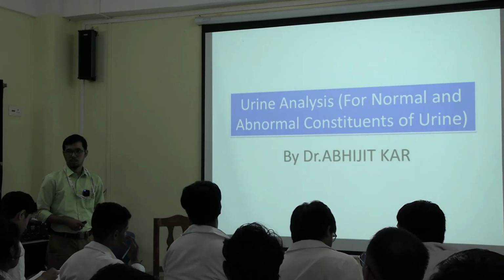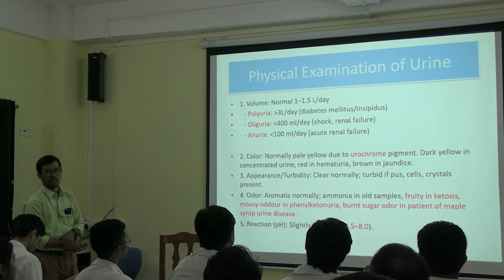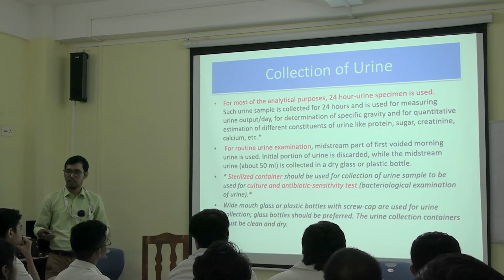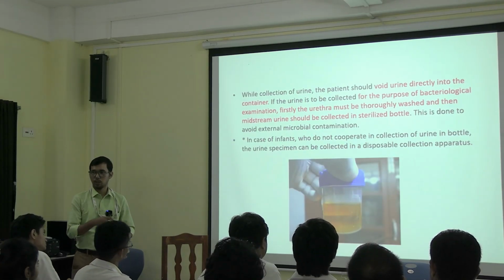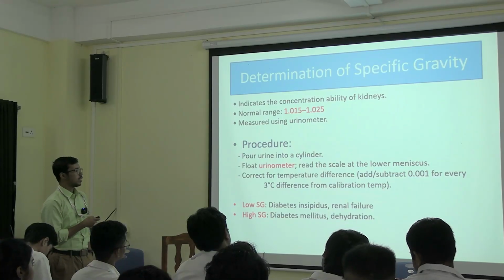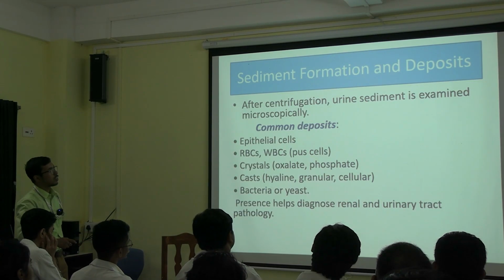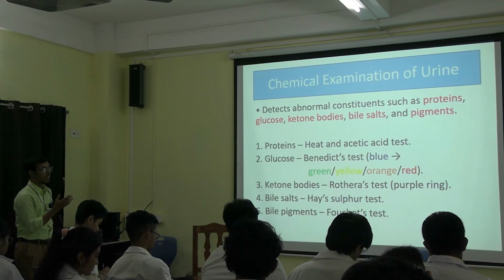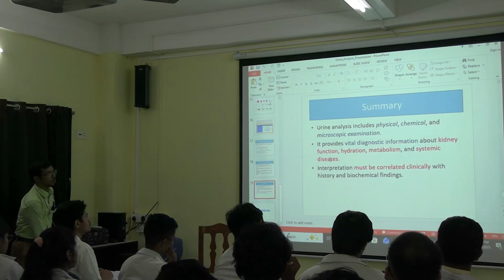Urine Analysis (Urine R/M) Practical: Normal & Abnormal Constituents, Casts & Ketone Tests | MBBS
🧪 Master the Practical Skill of Urine Analysis (Urine R/M)!
This essential practical class lecture by Dr. Abhijit Kar from Tripura Santiniketan Medical College (TSMC) is a crucial resource for MBBS, BDS, and Biochemistry students learning clinical laboratory skills.

We provide a comprehensive guide to Urine Analysis (Routine & Microscopic), covering the proper collection, physical/chemical examination, and the clinical significance of abnormal findings like Pathological Casts and Ketone Bodies in conditions like Diabetic Ketoacidosis (DKA).

📝 Lecture Content & Timestamps (Table of Contents)
Use the chapters below to navigate the core concepts of urine testing:

[01:06] Introduction: Purpose (Detection, Diagnosis, Monitoring) of Urine Analysis.

[03:24] Physical Examination:

Volume: Polyuria, Oliguria, Anuria.

Color/Appearance: Significance of Red (Hematuria), Brown (Jaundice), Turbidity (Pus/Crystals).

[05:14] Abnormal Odors: Fruity (Diabetic Ketoacidosis/Ketones), Mousy (Phenylketonuria), Burnt Sugar (Maple Syrup Urine Disease).

[07:40] Urine Collection Protocol:

Midstream Urine Sample: Why and how to collect for routine and bacteriological examination.

24-Hour Urine Sample (for quantitative estimation).

[13:01] Urine Preservation: When and how to preserve (Refrigeration at 4°C, chemical preservatives).

[14:38] Specific Gravity (SG):

Normal Range: 1.015–1.025.

Clinical Relevance: Low SG (Diabetes Insipidus), High SG (Diabetes Mellitus, Dehydration).

[16:11] SG Measurement by Urinometer and complex Temperature Correction calculation.

[19:44] Microscopic Examination (Urinary Sediments): Cells (RBC, WBC, Epithelial), Crystals, and Pathological Casts. * [21:24] Pathological Casts and Clinical Significance:

Fatty Casts: Nephrotic Syndrome.

WBC Casts: Pyelonephritis (Kidney Infection).

RBC Casts: Glomerulonephritis.

[22:45] Chemical Examination (Abnormal Constituents):

Protein (Albumin): Heat and Acetic Acid Test.

Glucose: Benedict's Test (Renal Threshold = 180 mg/dL).

Ketone Bodies: Rothera's Test (Purple Ring formation).

Bile Salts: Hay's Sulfur Test.

Bile Pigments: Fouchet's Test.

BIOCHEMISTRY & CLINICAL KEYWORDS (For SEO)
Urine Analysis, Urine R/M, Clinical Biochemistry, Midstream Urine, Urinometer, Specific Gravity, Urine Casts, Fatty Casts, RBC Casts, Ketone Bodies, Rothera's Test, Benedict's Test, Diabetic Ketoacidosis (DKA), Renal Threshold, Hematuria, Pyelonephritis, MBBS Lecture, Urine Crystals.

Channel: Tripura Santiniketan Medical College (TSMC)

Lecturer: Dr. Abhijit Kar

BIOCHEMISTRY LECTURE ON- URINE ANALYSIS (FOR NORMAL AND ABNORMAL CONSTITUENTS OF URINE. BY-DR. ABHIJIT KAR